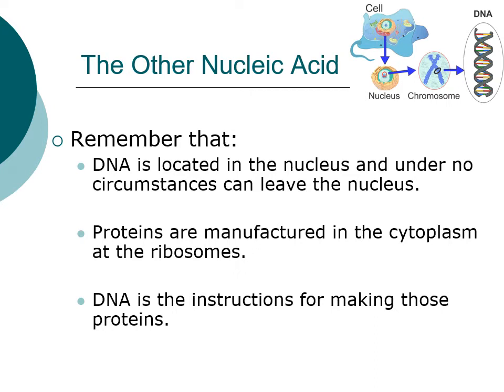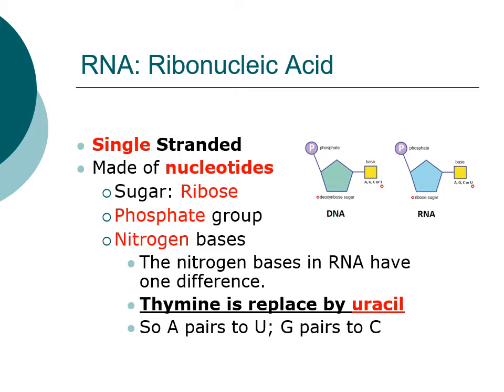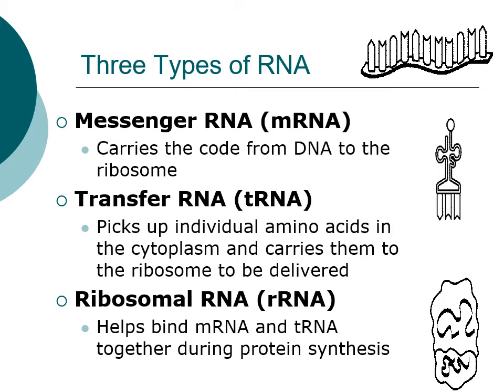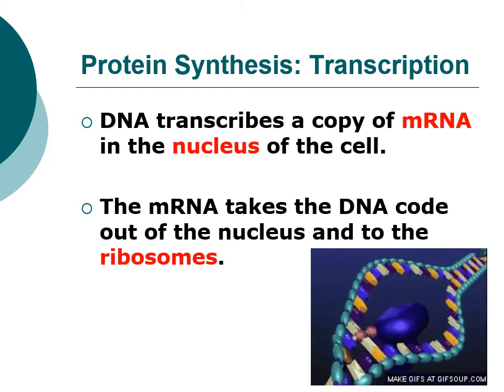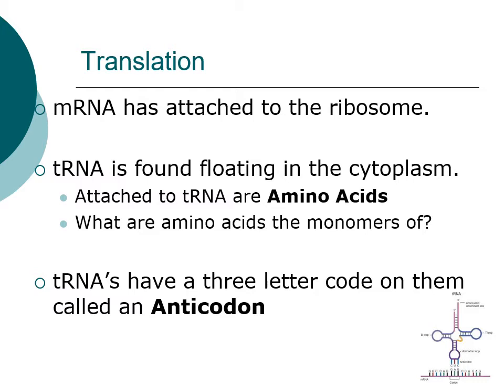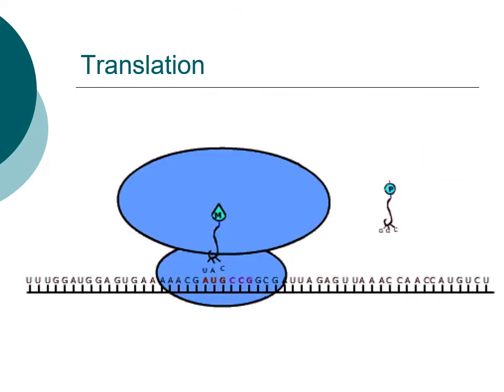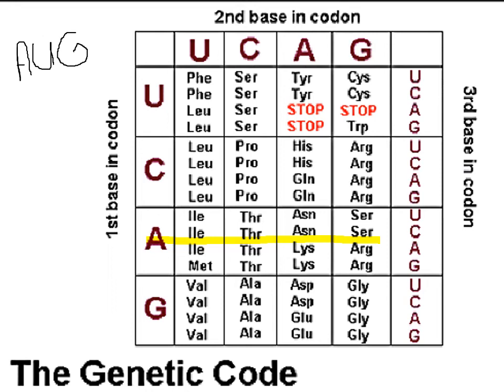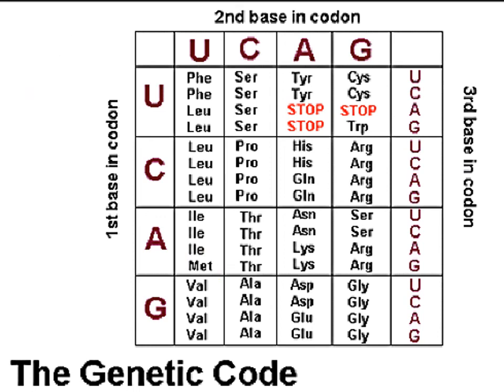Protein Synthesis Lecture Video